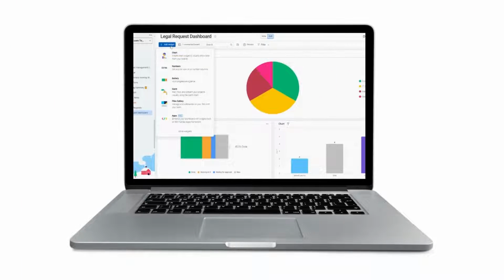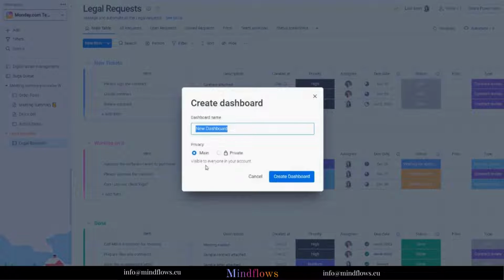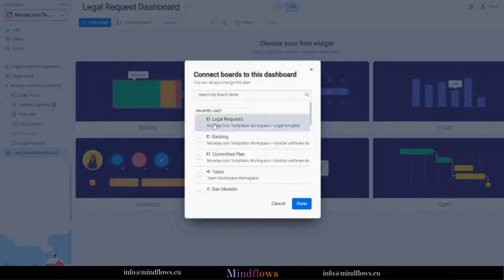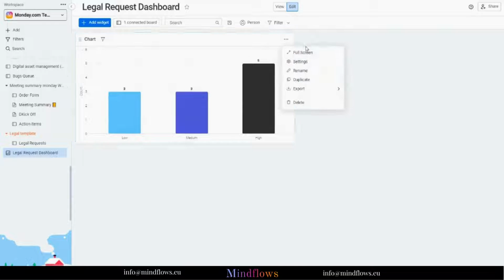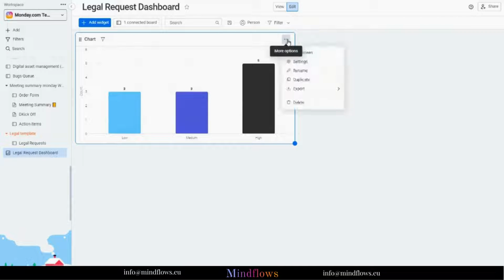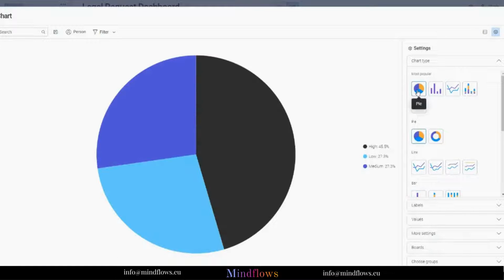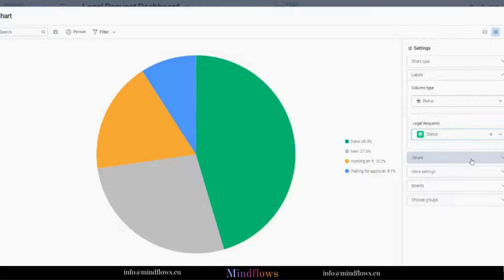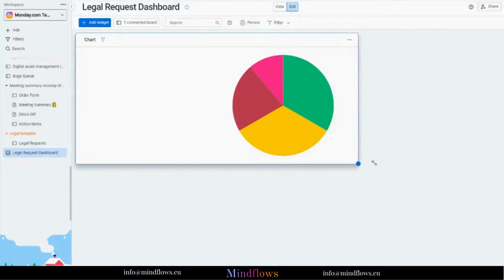Monday.com Tutorial | Dashboards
In this video, you will learn how to use the Dashboard feature and be able to:

💎data across your Monday.com account

💎create summaries and reports

💎add and customize widgets